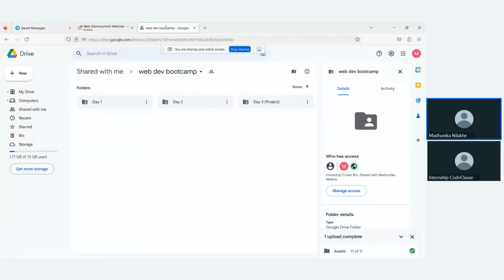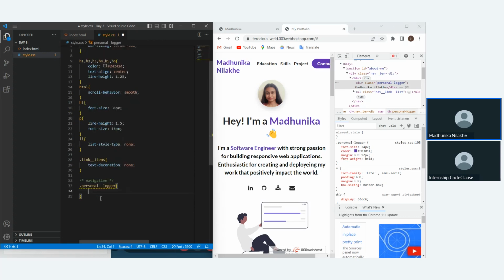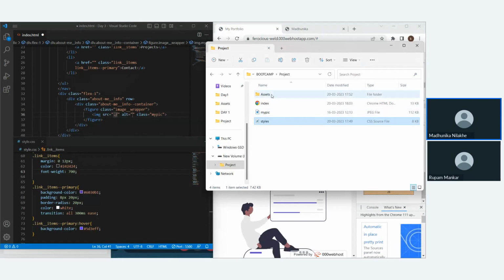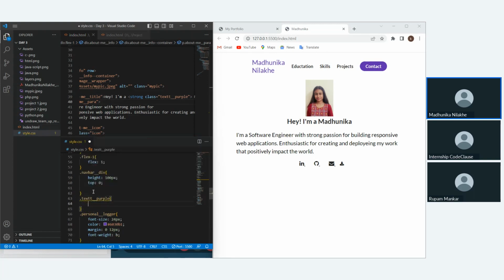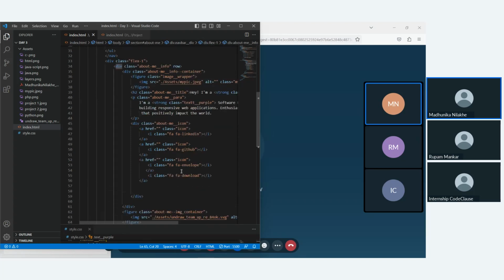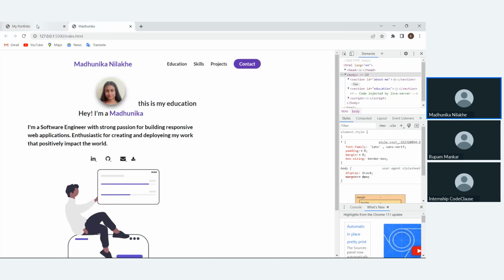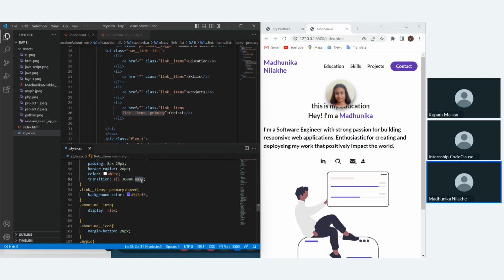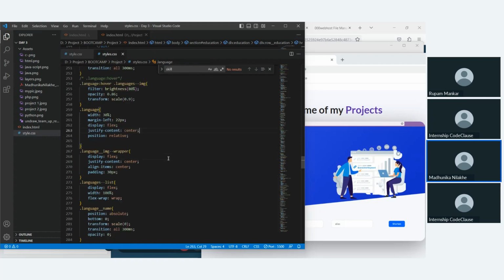Web Development Bootcamp Day 3 | Learn Web Development in 3 Days | CodeClause | Madhunika Nilakhe